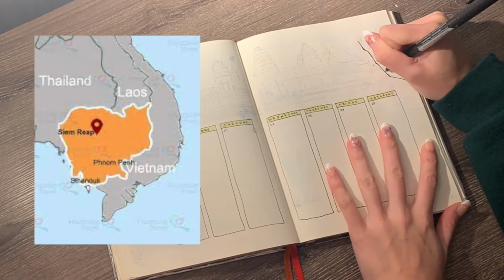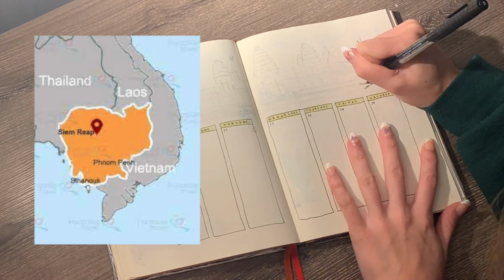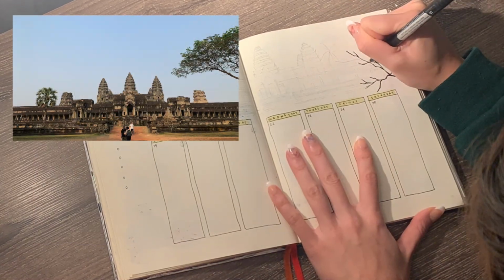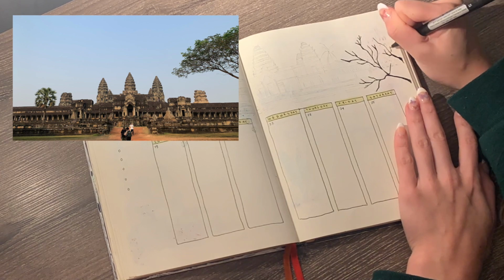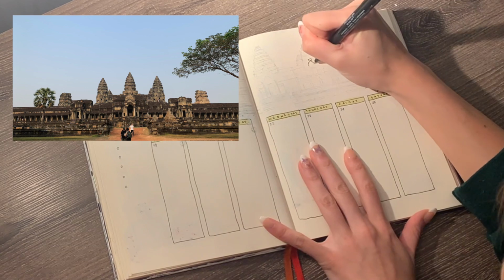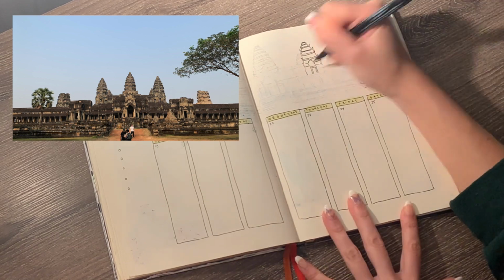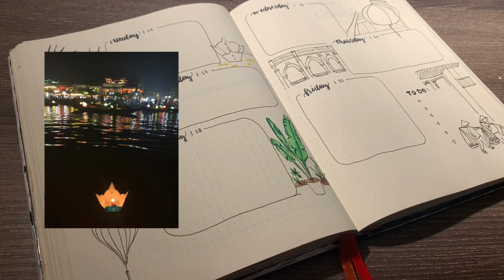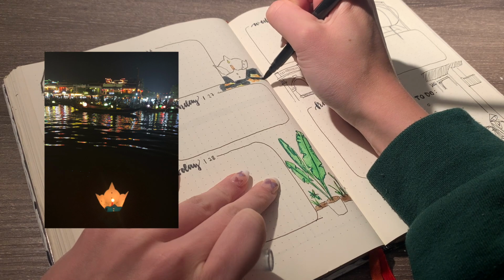PLAN WITH ME | March 2023 Bullet Journal Setup | Travel-inspired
Hi friends! This episode of Bujo by Jo is extra special to me because my March theme was inspired by my recent trip to Asia. Each weekly spread is inspired by a different city region I visited - watch to the end for a surprise page :)

PRODUCTS USED:
Pentel brush pen
Faber-Castell Fineliners
Staedtler Fineliners
Dual Tip markers (I have an older set so the colours may not be identical, but same brand that I use)

Music by Slip.stream - Mu'gambi "Sunset in Ipanema (Por do sol em Ipanema)"